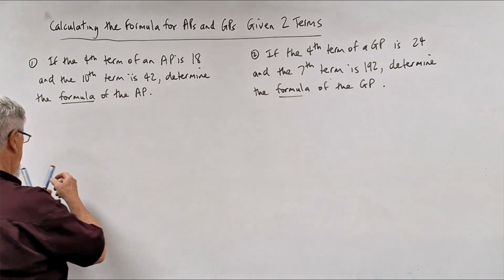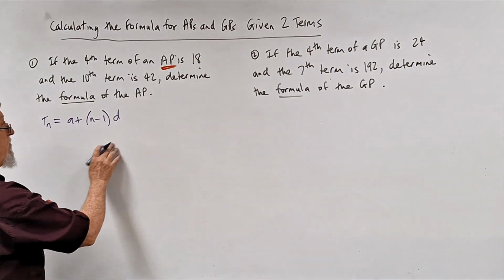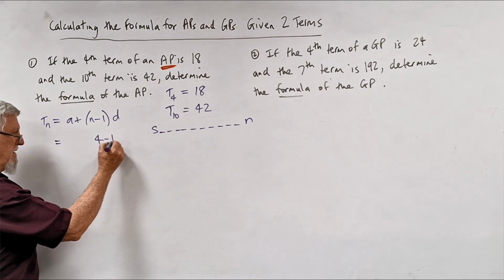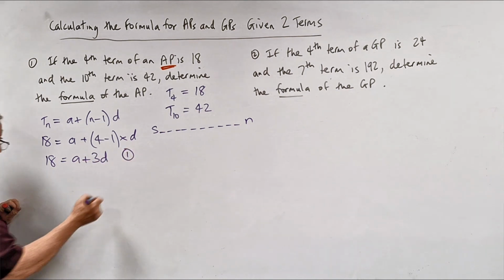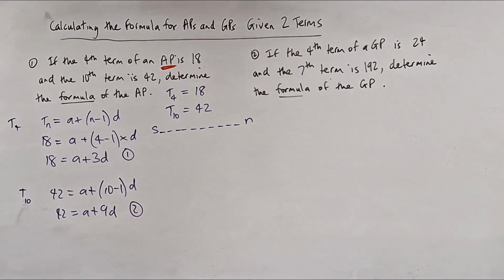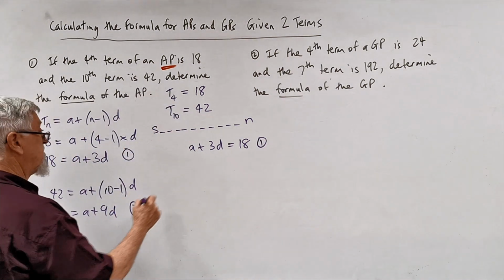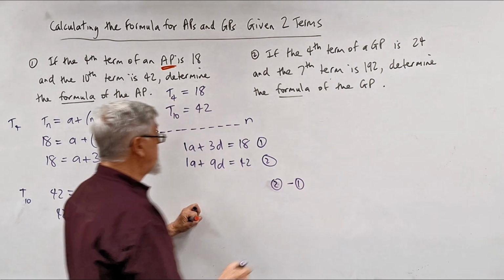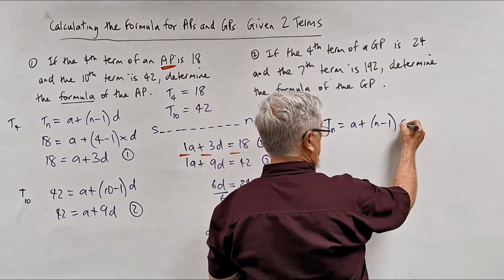Calculating Arithmetic Progressions APs Given 2 Terms Part 1 of the Video sequences and Series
Here is the playlist of short videos on this topic of Sequences, Series, Arithmetic and Geometric Progressions

This is a very common assessment question that soooooo many students make errors with. Hopefully this helps many students.